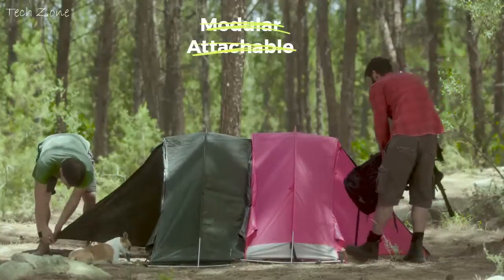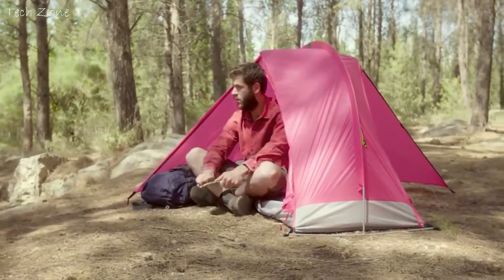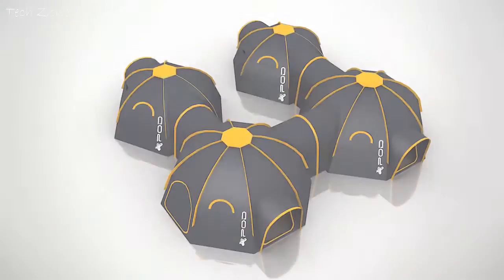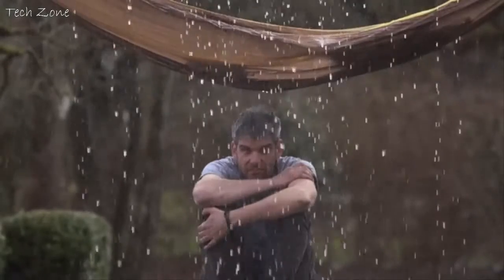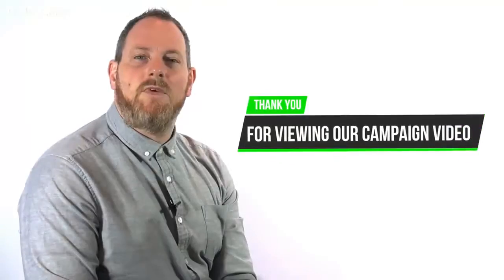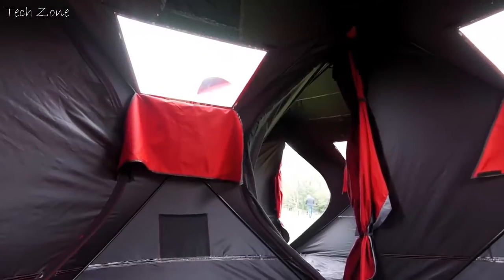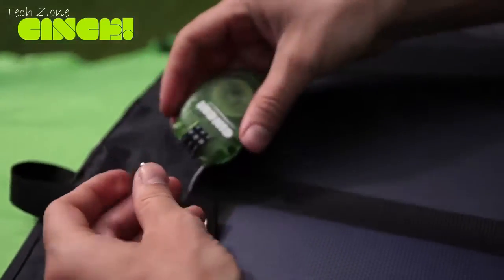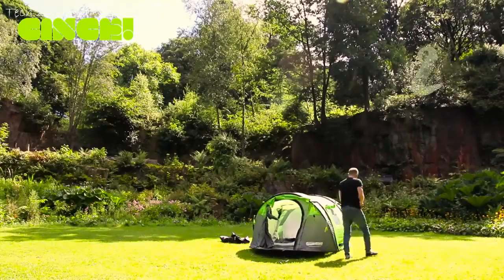TOP 5 COOLEST CAMPING TENTS YOU MUST SEE IN 2017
Products & Links :

5. Cinch Pop up Tents